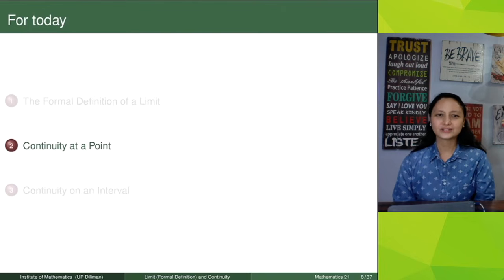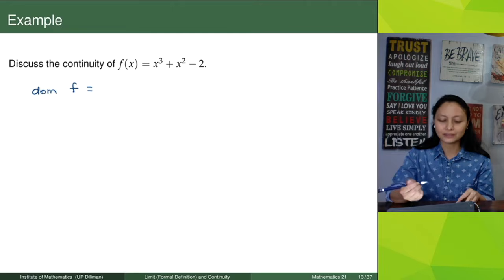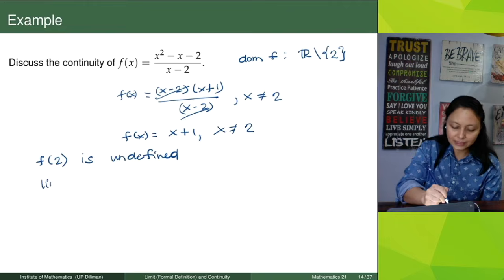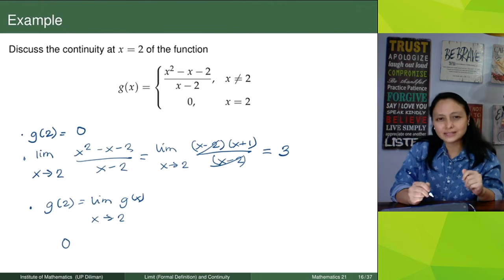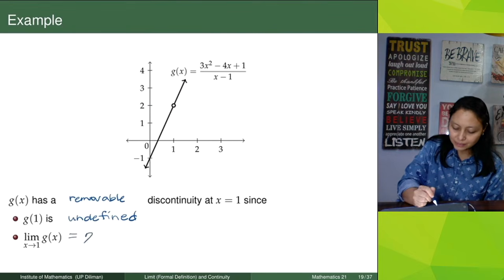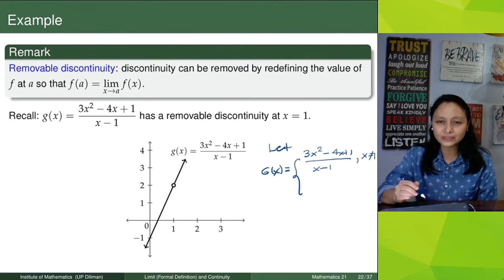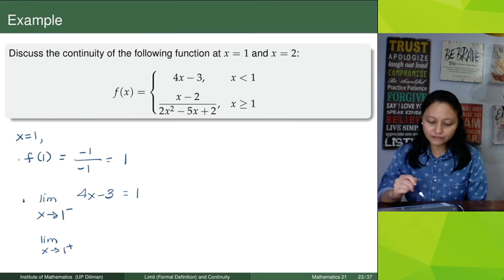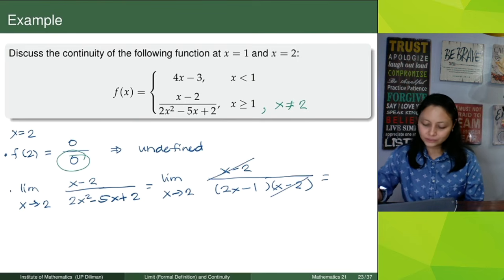[Math 21] Lec 1.4 Formal Definition of a Limit and Continuity of Functions (Part 2 of 3)